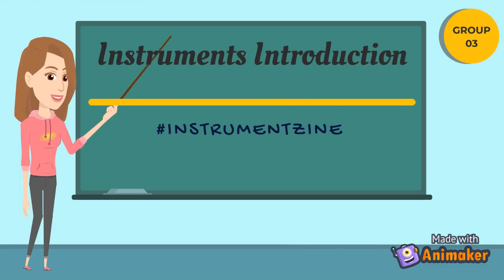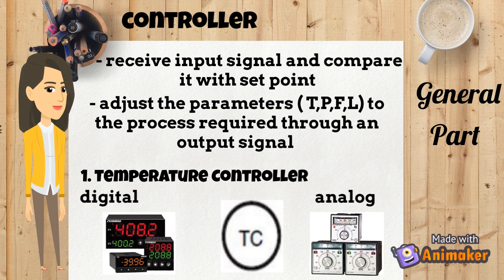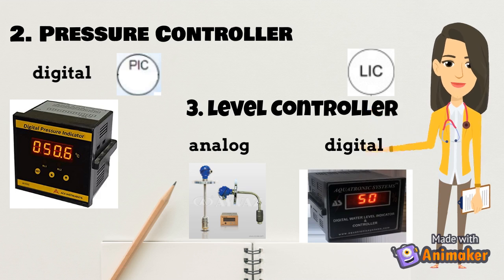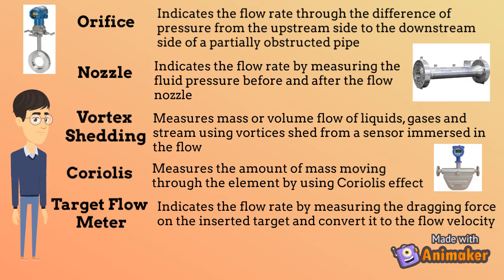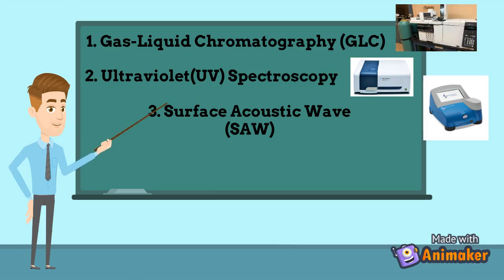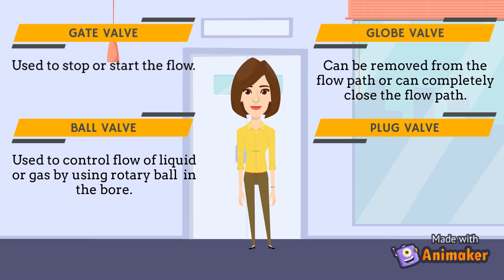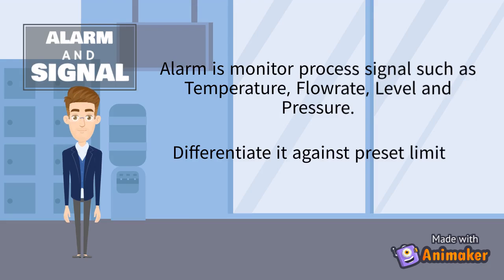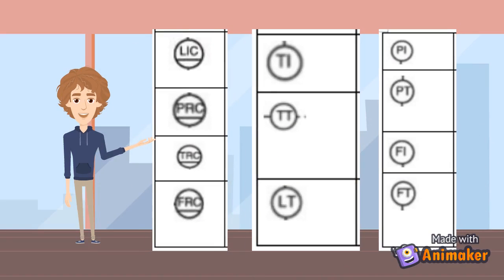InstrumentZine Video Group 3 (Teams 2 and 10)